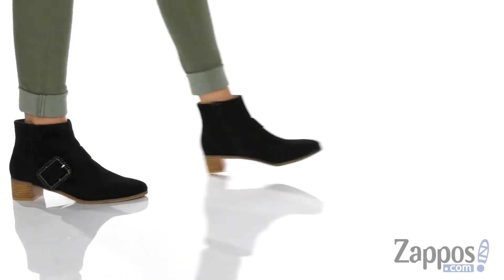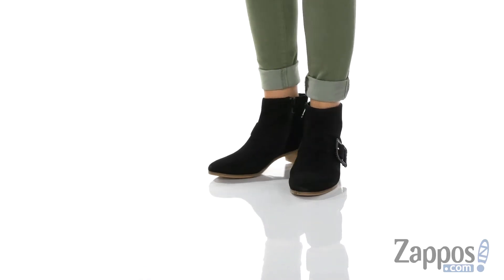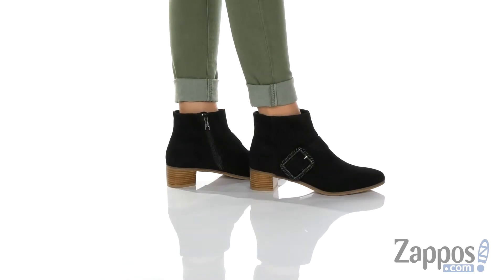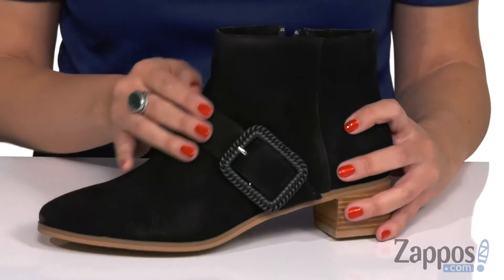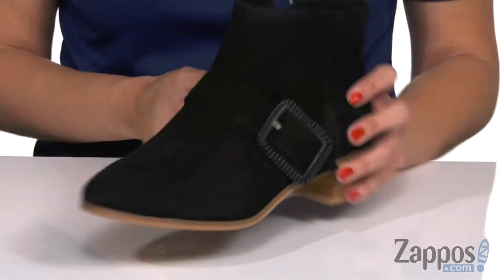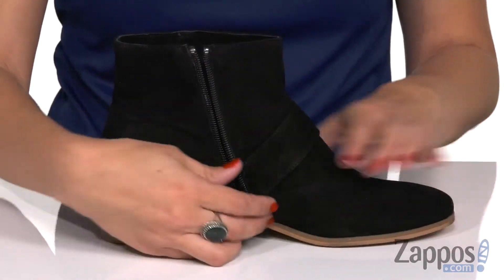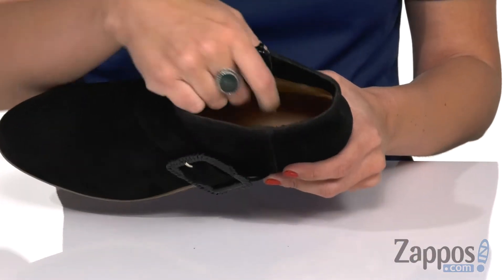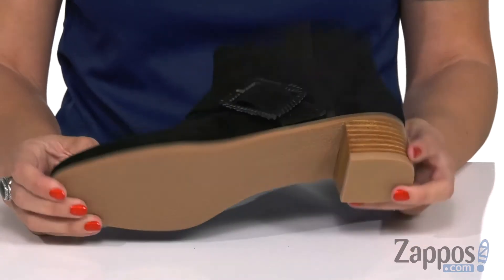Jack Rogers Izzie Suede Bootie SKU: 9339376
Take your look up a notch this season with the Jack Rogers&#174; Izzie Suede Bootie.  It's crafted with a rich suede upper, and is detailed with an adjustable strap with a whipstitched buckle, and is set on a stacked heel.
Almond toe.
Side-zip closure.
Leather lining.
Leather padded footbed.
Synthetic sole.
Imported.